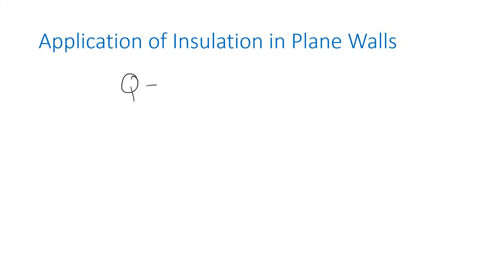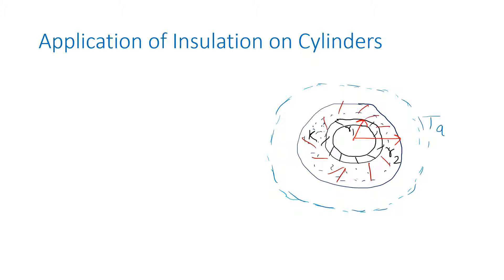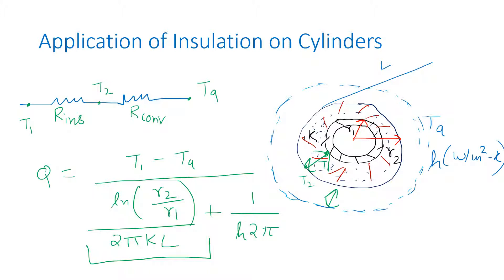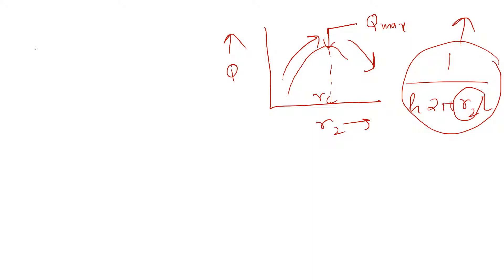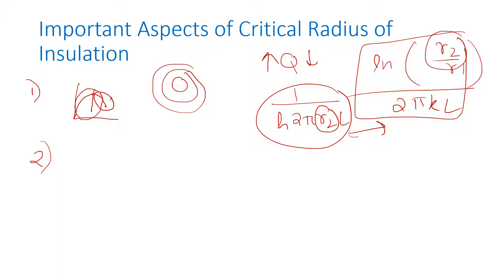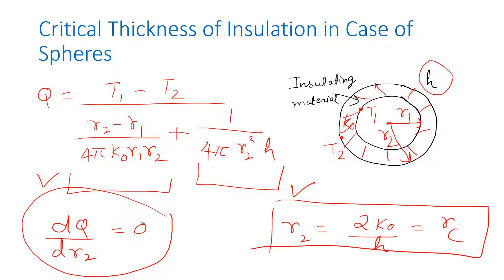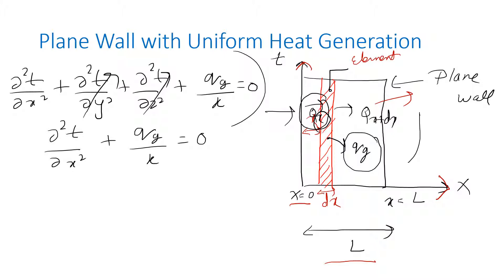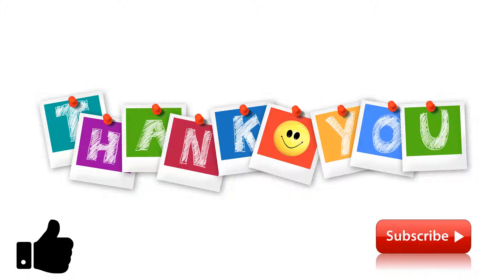Heat and mass transfer - Conduction Part 3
This video demonstrates conduction part 3 of subject heat and mass transfer. It covers following topics
1. Insulation
2. Application of Insulation in Plane Walls
3. Application of Insulation on Cylinders
4. Important Aspects of Critical Radius of Insulation
5. Critical Thickness of Insulation in Case of Spheres
6. Plane Wall with Uniform Heat Generation